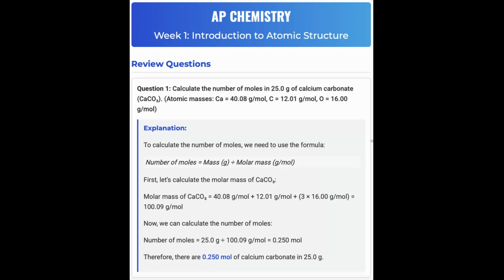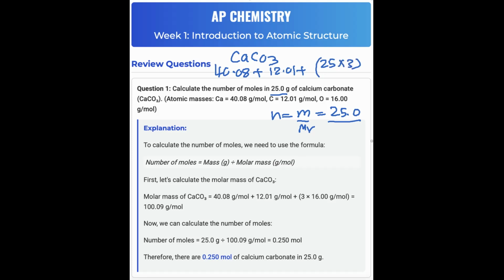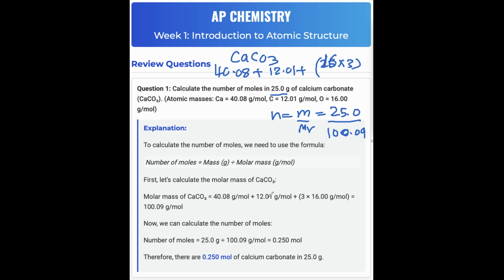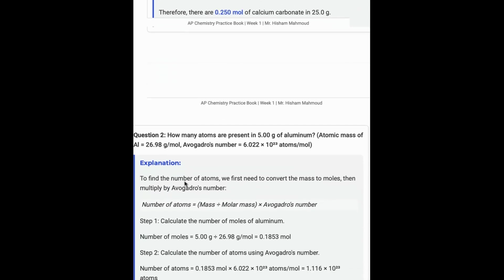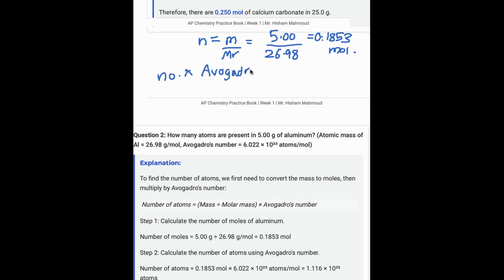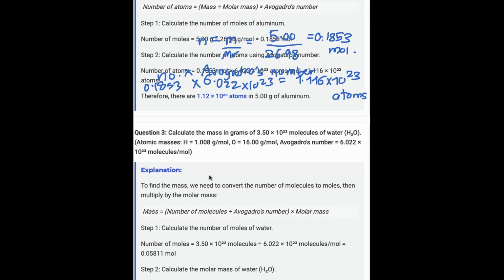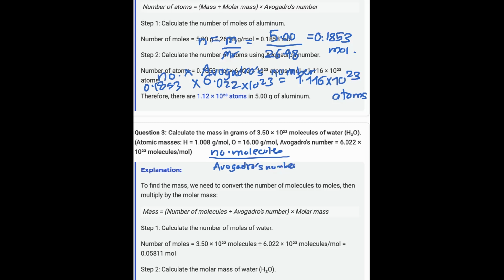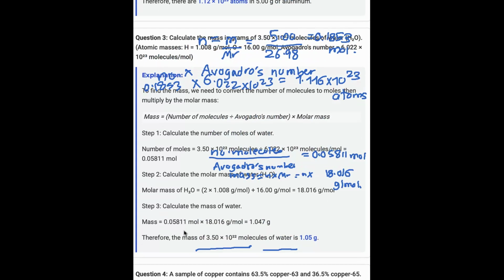P109: Molar Mass – Ca₃(PO₄)₂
Welcome to K-Chemistry.com with Mr. Hisham Mahmoud, your go-to chemistry tutor for AP Chemistry, SABIS, and A-Level Cambridge success!
In this lesson, we break down essential mole calculations every student must master in Week 1:

✅ How to calculate moles from mass using molar mass
✅ How to find the number of atoms using Avogadro’s number
✅ Converting molecules to grams step by step
✅ Perfect for AP Chemistry students, homeschoolers, and SABIS learners
✅ Easy explanations, exam tips, and visual steps

💡 Ideal for mastering:
• Dimensional analysis in chemistry
• Intro to stoichiometry